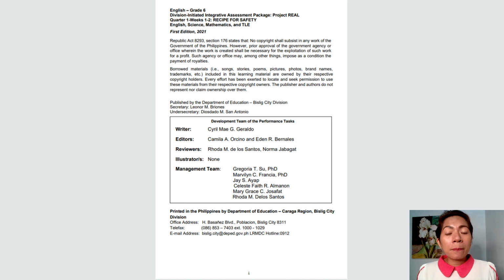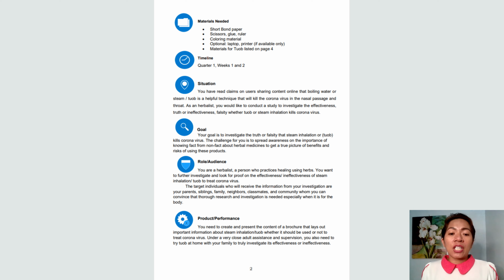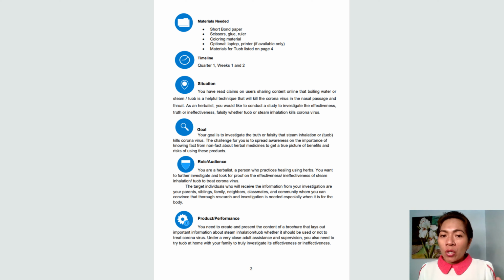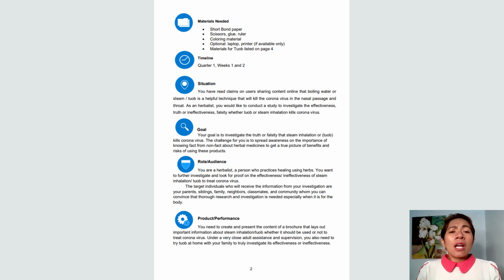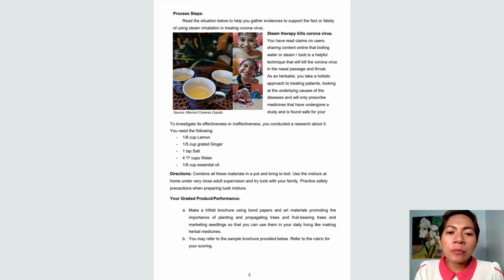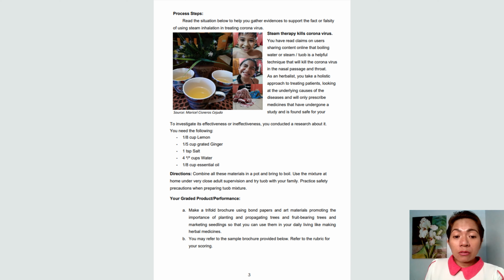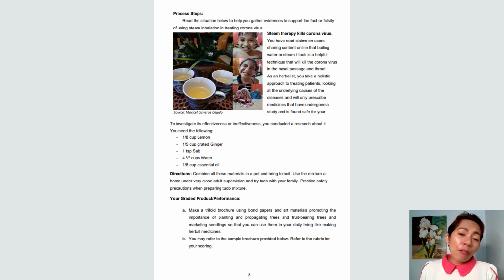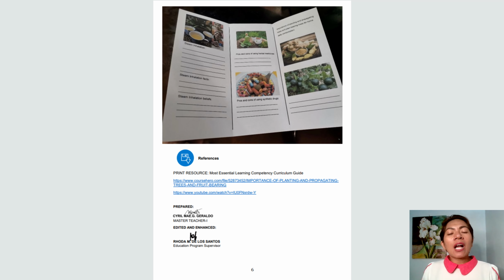HOW TO MAKE INTEGRATIVE THEMATIC PERFORMANCE TASK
Making Performance Tasks based on DepEd Standards